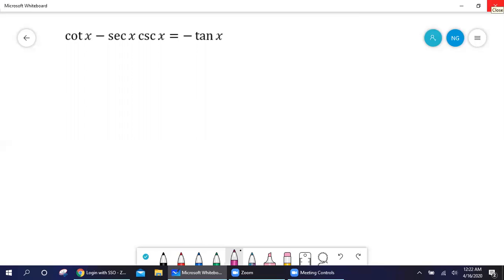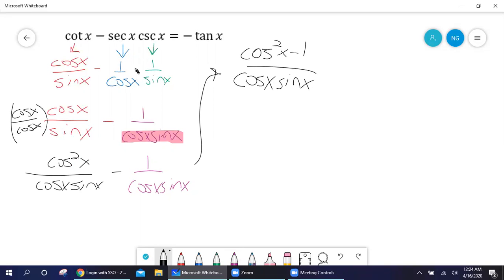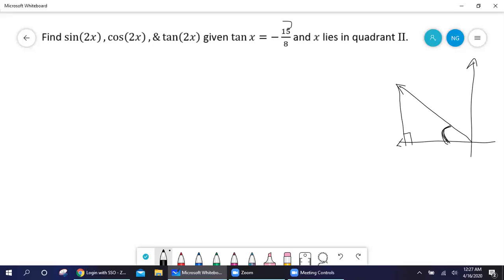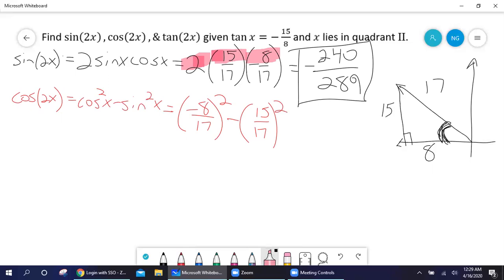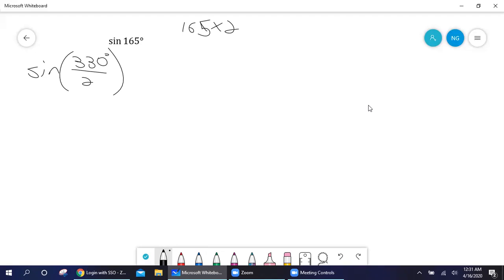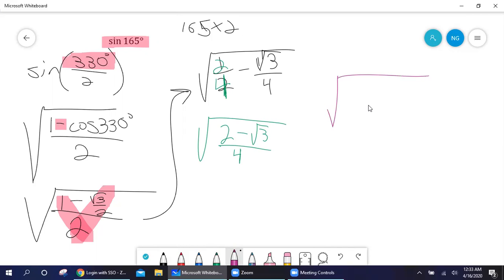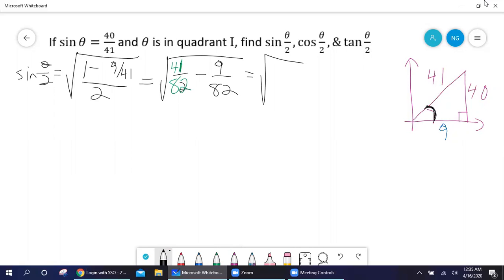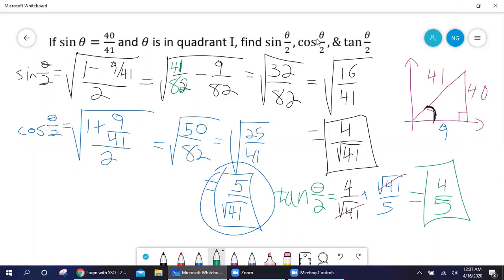5-1 & 5-3 quiz review